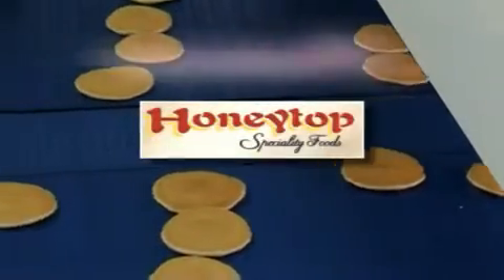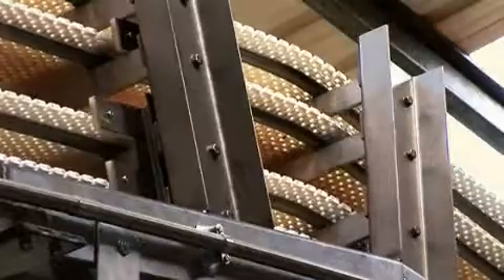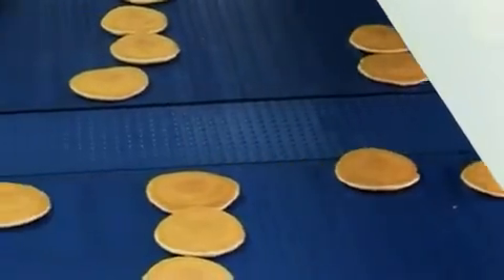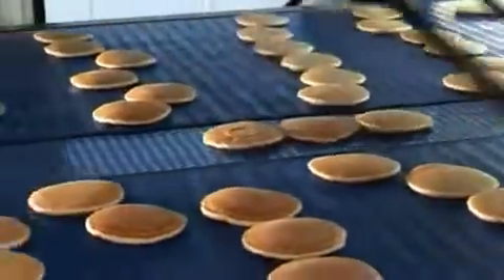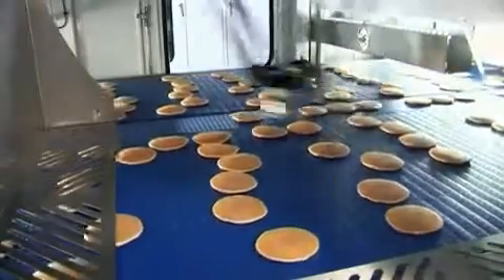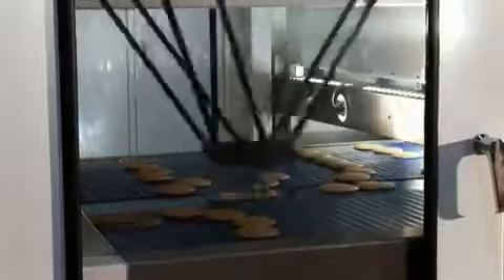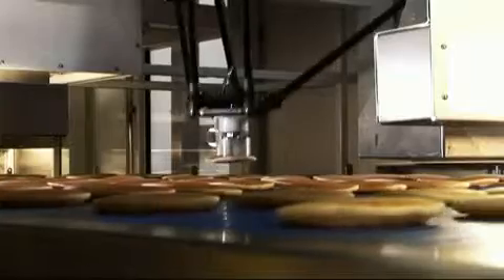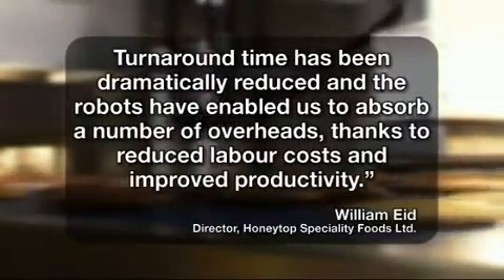ABB Robotics Pancake Picker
Video Courtesy of ABB Robotics. ABB knows how to use their pick and place robots! This is part of ABB's Flexpicker robots.